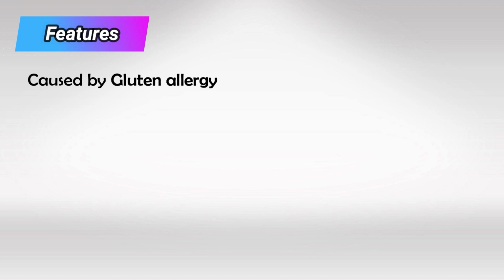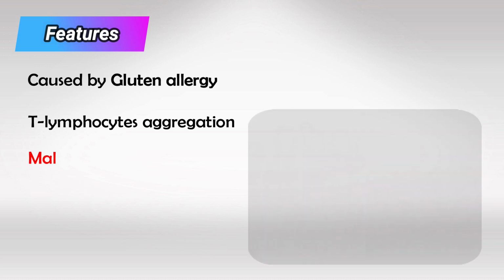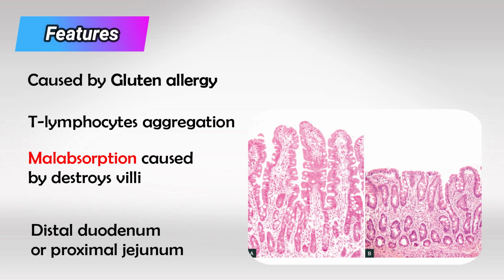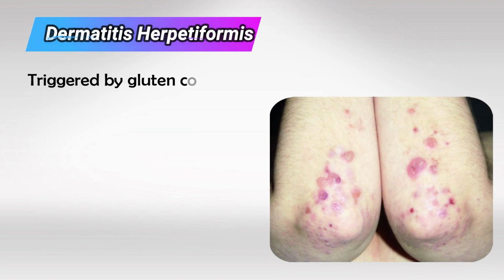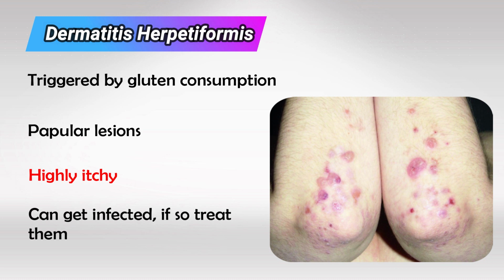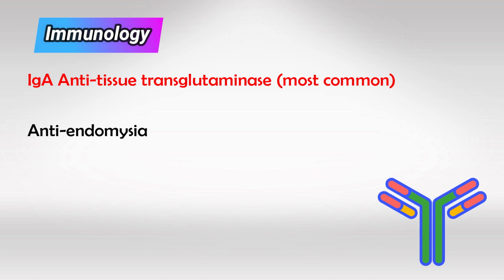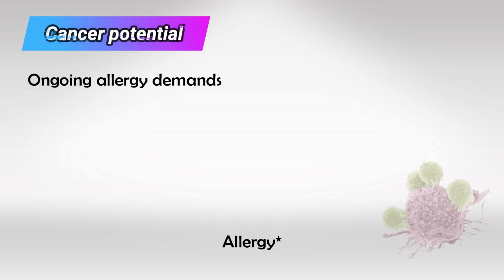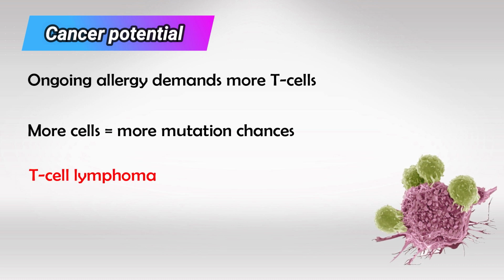Celiac Disease Symptoms, Treatment, and Causes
Celiac disease, also known as coeliac disease or celiac sprue, is a chronic autoimmune disorder that primarily affects the small intestine in response to the consumption of gluten. Gluten is a protein found in wheat, barley, rye, and their derivatives. When individuals with celiac disease consume gluten-containing foods, their immune system reacts abnormally and attacks the lining of the small intestine, causing damage and inflammation. This damage can lead to various symptoms and long-term health complications.

Here are some key points about celiac disease:

1. Symptoms: The symptoms of celiac disease can vary widely and may include gastrointestinal issues such as abdominal pain, bloating, diarrhea, constipation, and vomiting. However, celiac disease can also present with non-gastrointestinal symptoms like fatigue, joint pain, skin rashes (such as dermatitis herpetiformis), anemia, and even neurological symptoms.

2. Autoimmune Reaction: Celiac disease is an autoimmune disorder, which means that the body's immune system mistakenly attacks healthy tissues. In the case of celiac disease, the immune system attacks the lining of the small intestine, specifically the finger-like projections called villi. These villi are crucial for nutrient absorption. Over time, the damage to the villi can lead to malabsorption of nutrients, causing nutritional deficiencies and other health problems.

3. Diagnosis: Celiac disease can be diagnosed through a combination of blood tests and a biopsy of the small intestine. Blood tests measure the levels of certain antibodies, such as anti-tissue transglutaminase (tTG) antibodies and anti-endomysial antibodies (EMA), which are elevated in people with celiac disease. A biopsy involves taking a small tissue sample from the small intestine to examine the extent of damage to the villi.

4. Treatment: The primary treatment for celiac disease is a strict gluten-free diet. By avoiding all sources of gluten, individuals with celiac disease can prevent further damage to their small intestine and alleviate symptoms. This diet can be challenging to follow, as gluten can be found in a wide range of foods, including baked goods, pasta, cereals, sauces, and even some processed foods. Individuals with celiac disease must carefully read food labels and choose gluten-free alternatives.

5. Complications: If left untreated, celiac disease can lead to several complications. These include nutrient deficiencies (iron, calcium, vitamin D, etc.), osteoporosis, fertility issues, and an increased risk of certain autoimmune disorders and gastrointestinal cancers.

6. Prevalence: Celiac disease is estimated to affect around 1% of the global population. It can develop at any age, from infancy to adulthood.

7. Genetic Predisposition: Genetic factors play a significant role in the development of celiac disease. People with certain genetic markers, particularly human leukocyte antigen (HLA) types DQ2 and DQ8, are at a higher risk of developing the condition. However, not everyone with these genetic markers will develop celiac disease.

If you suspect you have celiac disease or are experiencing symptoms, it's important to consult a healthcare professional for proper diagnosis and guidance on managing the condition. A registered dietitian can also provide valuable assistance in planning a gluten-free diet while ensuring proper nutrition.